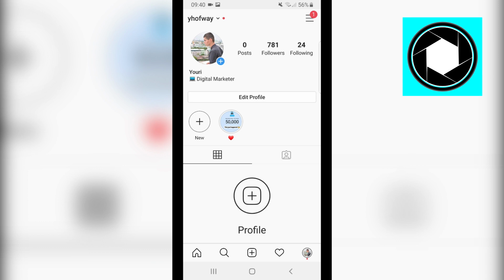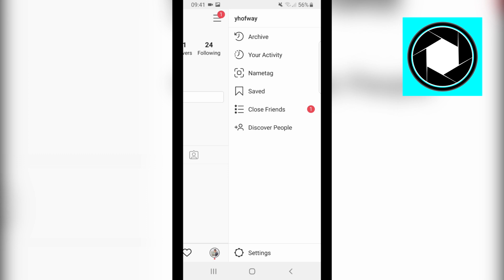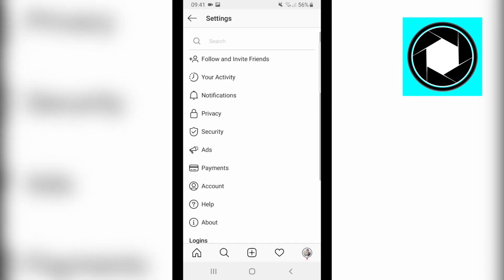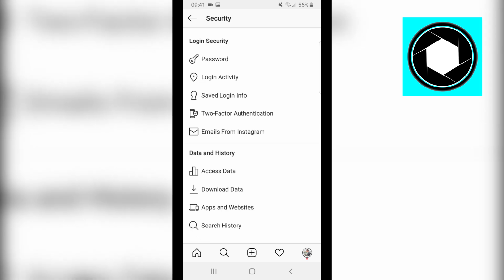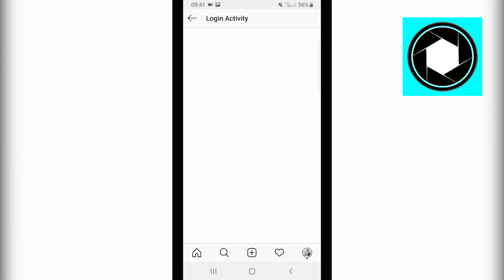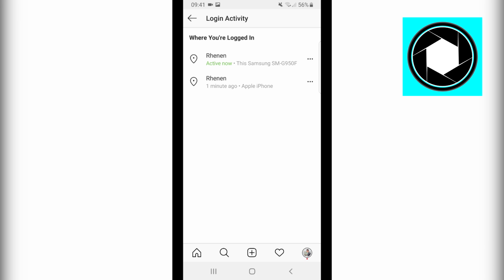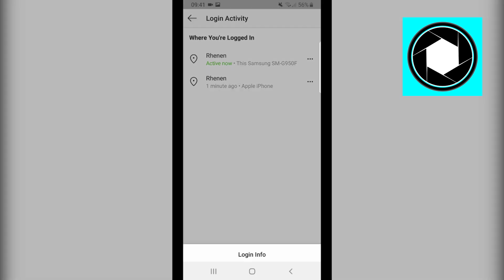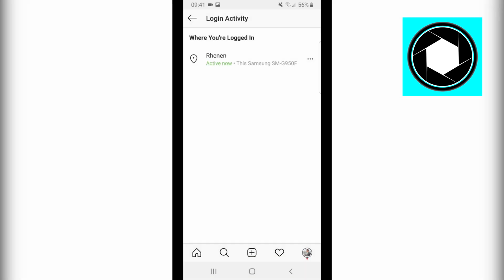How to Logout Instagram from ALL Devices - 2025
In this video I will show you how to logout on Instagram from all devices. You can logout instagram without changing password.

This will show you step by step how to logout from all devices!